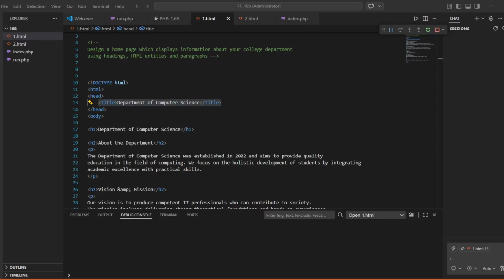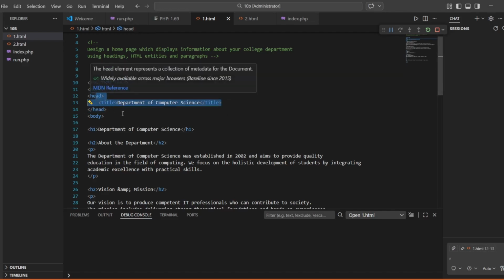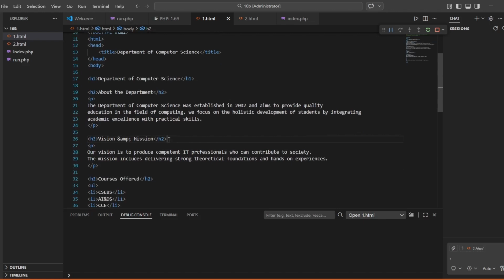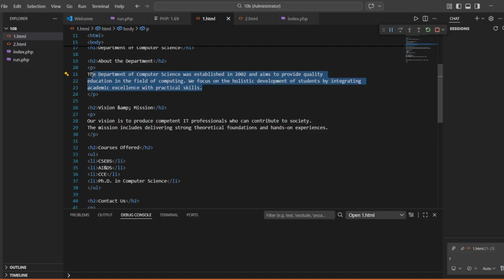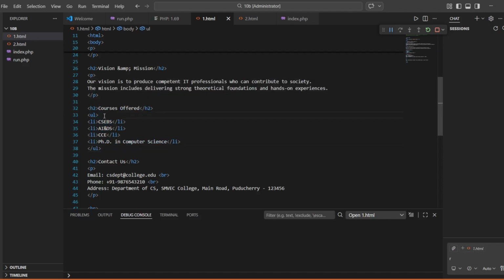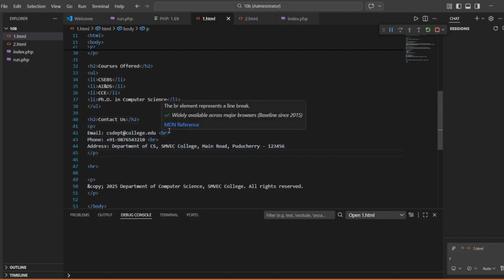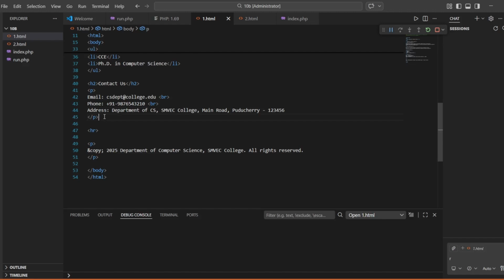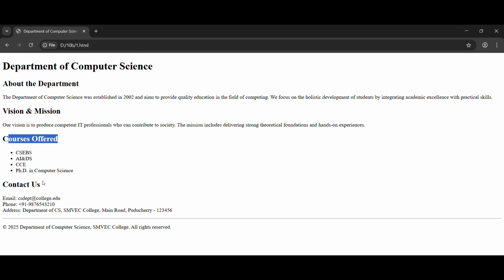Web Designing - Experiment 1